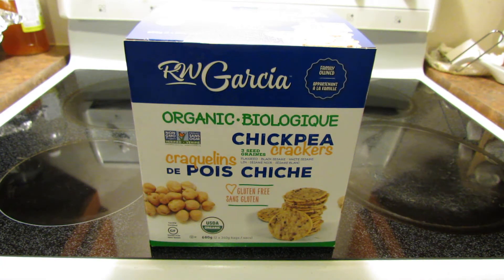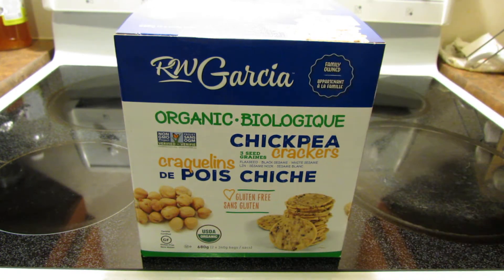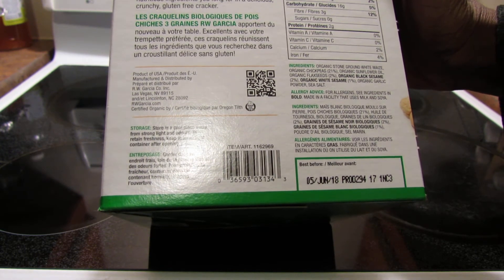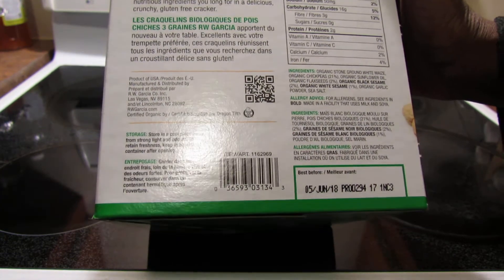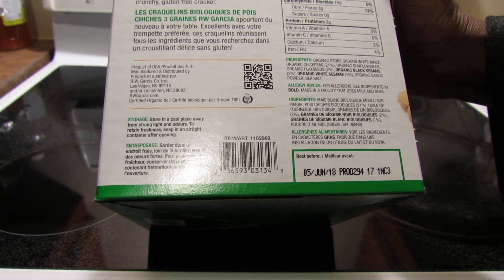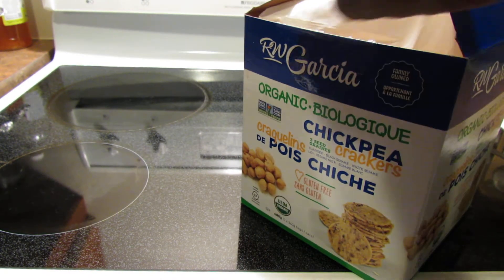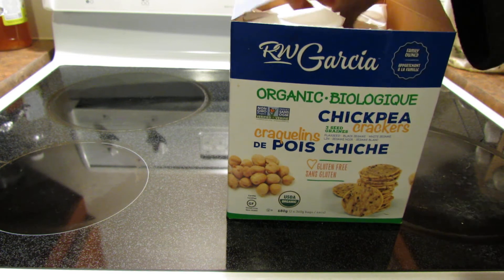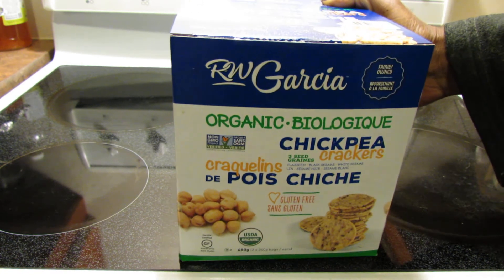RW Garcia Chickpea Crackers (vegan, gluten-free)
I tried the sweet beet crackers by the same company. Here's my review!

(PS...my daughter said she prefers the beet ones to these ones)